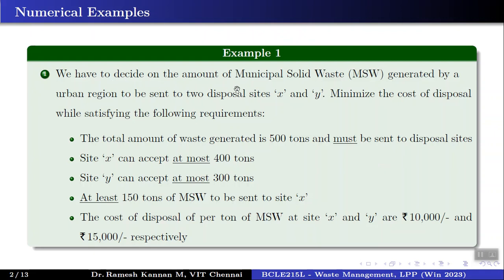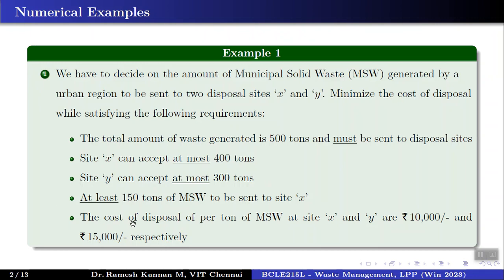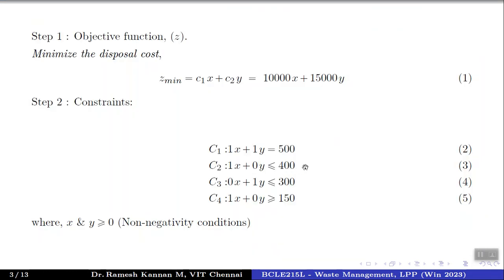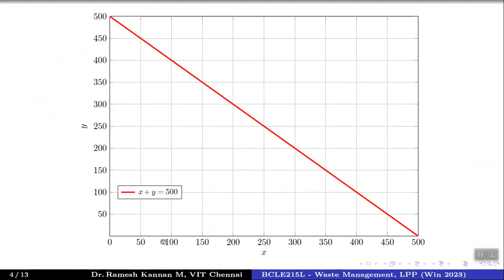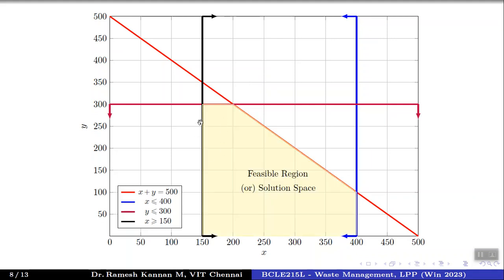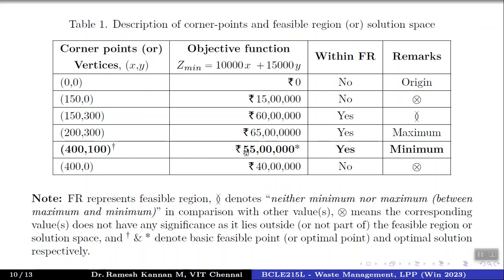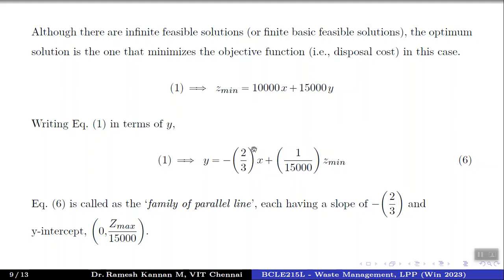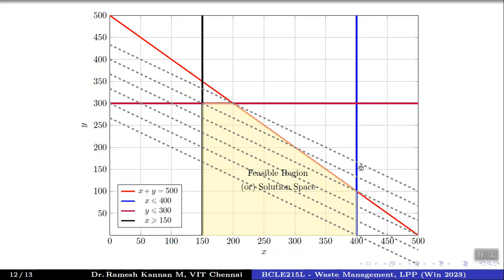Application of Linear Programming Problem for Waste Management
This is a short demonstration of application of LPP for Waste Management.